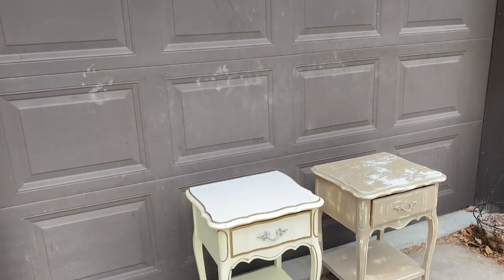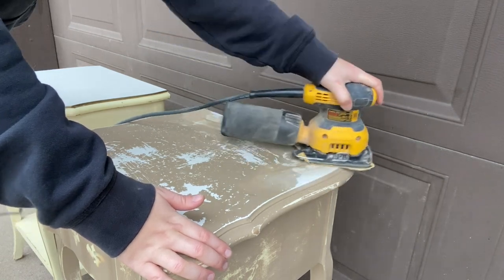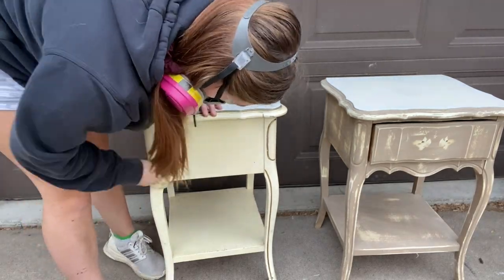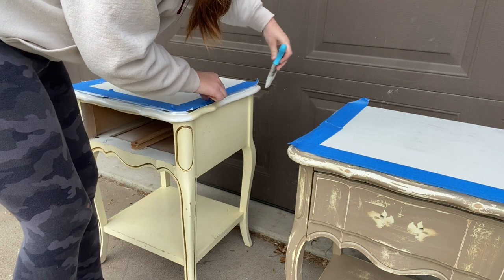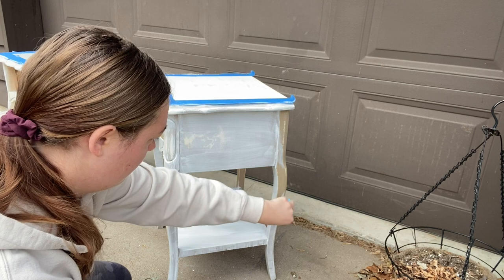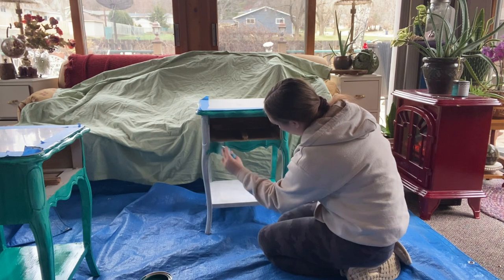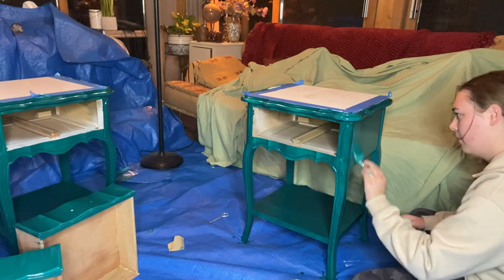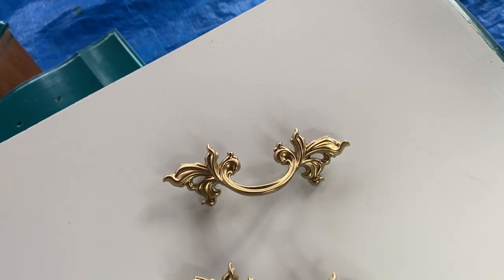FRENCH PROVINCIAL SET l How to Paint Over Already Painted Furniture l Sherwin William Emerald Paint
In today's video, I show you how to paint over already-painted furniture! These nightstands are beautiful french provincial nightstands and I'm trying Sherwin Williams Emerald Paint in the color Cape Verde!

Links:
Dewalt Palm Sander
123 Primer
Respirator With Goggles
Dry Dex Spackling
Dewalt Drill
Dewalt Drill Bits
Magnetic Screwdriver Set
Polyurethane Topcoat
Painting Triangles
Microfiber Towels
120 Sandpaper for hand sanding or circular sander
Frog Tape
Gold spray paint used
Similar metallic paint

My goal for this channel is to inspire creative minds to take old furniture and make it their own all while teaching the furniture flipping process step by step. As well as providing a new way to make money from home no matter how old or young you may be! I just set up an Instagram page @hheatherlewiss so head over there to see more before and afters as well as other flips did off-camera :)